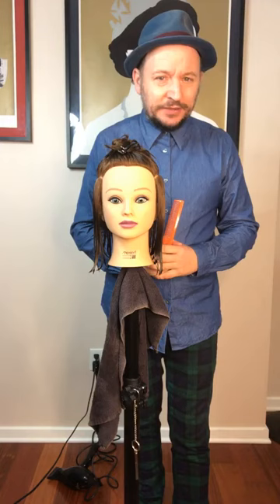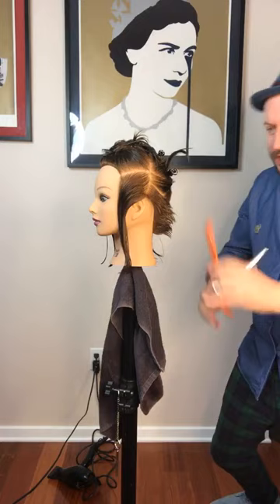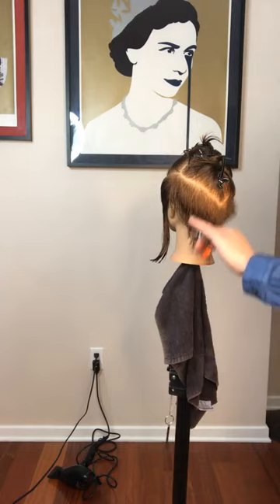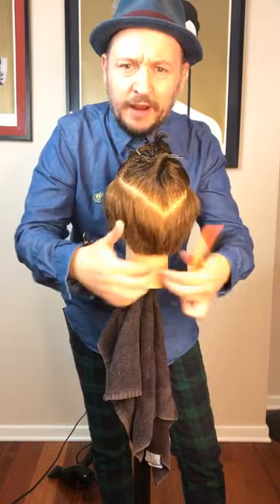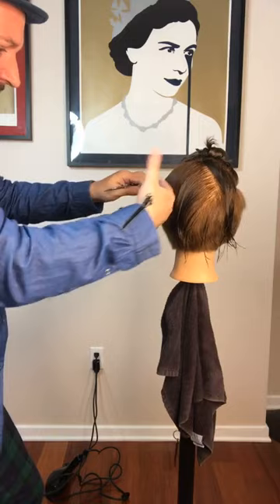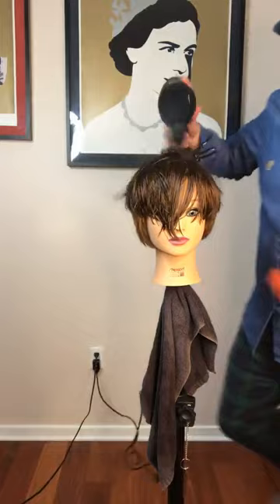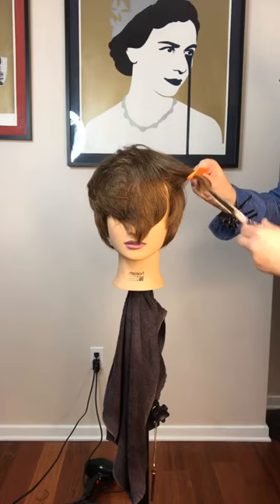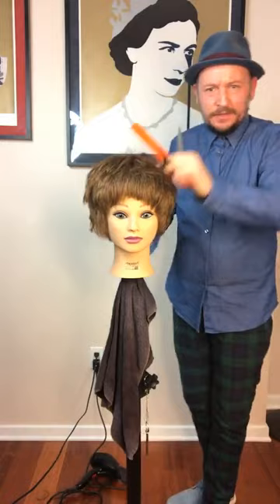Textured short haircut tutorial | Short layered haircut for women | Long to short Haircut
Textured short haircut tutorial
How to cut a Short layered haircut for women
Long to short Haircut
*Giving is hold forever*